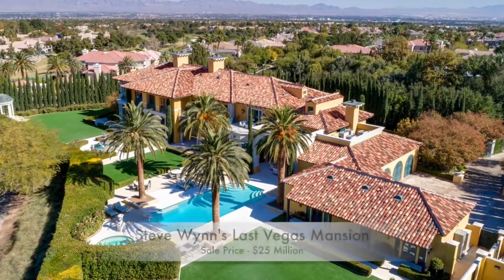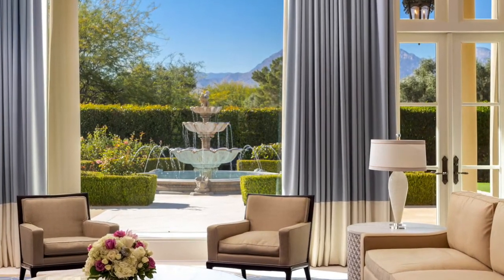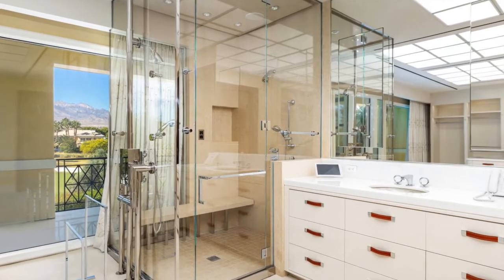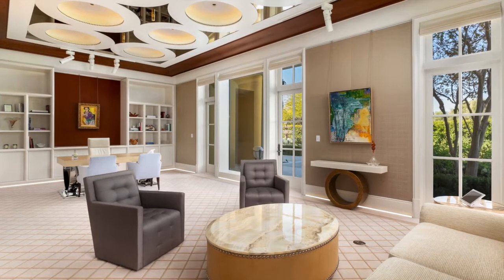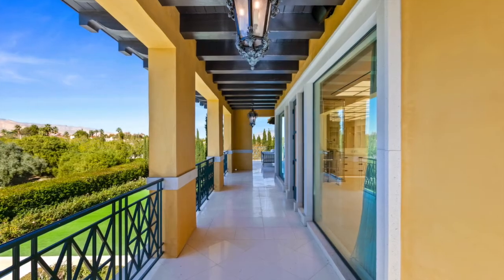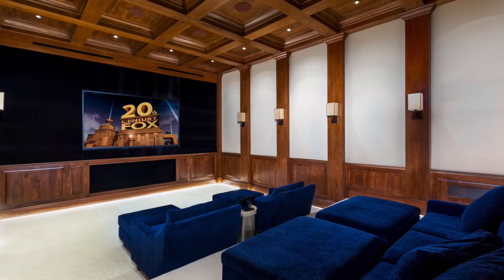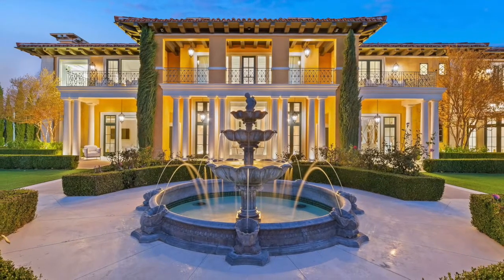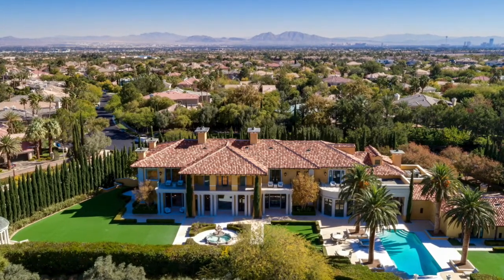Inside Steve Wynn's $25 Million Vegas Mansion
Steve Wynn developed some of the world's most successful casinos. This 13,500 square foot Las Vegas property contains six bedrooms, nine bathrooms and is up for sale for $25 million.

This would be Steve Wynn's last Vegas mansion before buying a surburban townhouse on the east side of town.